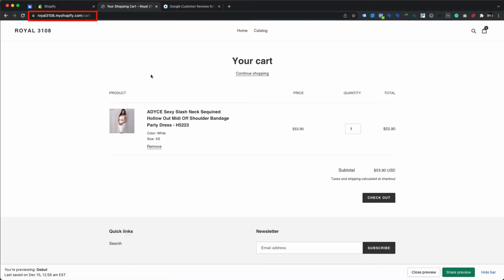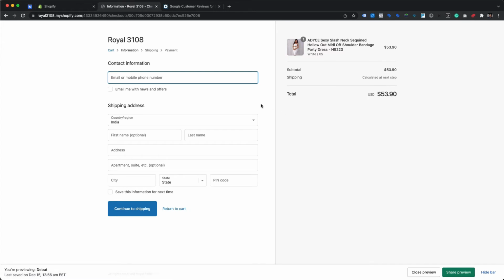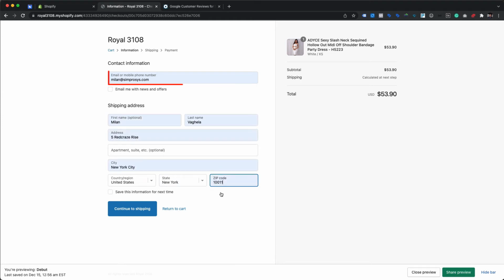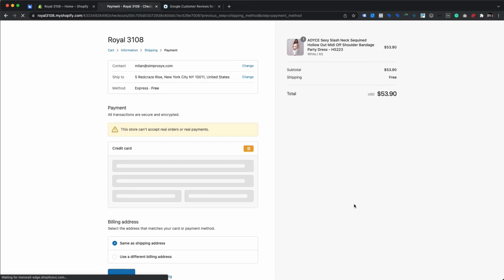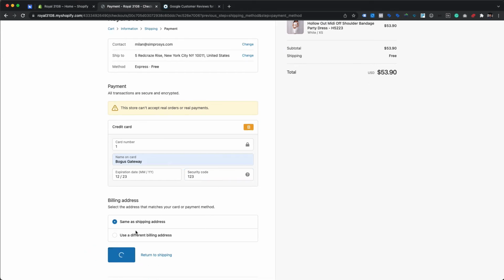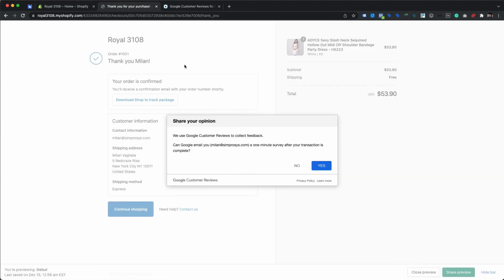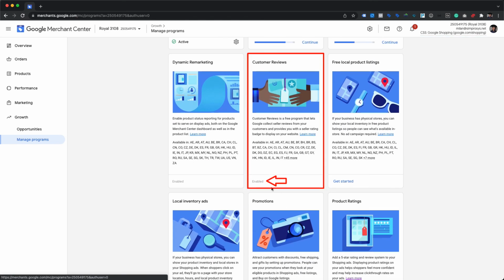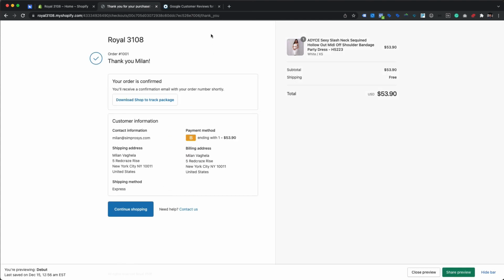How to Verify Google Customer Reviews Opt-in Module’s Technical Integration by placing a Test Order?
Hello everyone! In this video, we will show how to place a test order to check the Technical Integration of the Opt-in Module with our Online store.

This script code helps you trigger an opt-in pop-up asking for permission to send an email for the survey. So, if the customer clicks on the "YES" button to opt-in for receiving a survey from Google, only then Google will send them an email survey once their product has been delivered, asking for feedback on their shopping experience with your store.

What You Will Get in This Video:

00:00 Introduction
00:06 About Customer Reviews
00:08 Place a Test Order to Verify Google Customer Reviews
00:23 Process
02:31 Check in Google Merchant Center